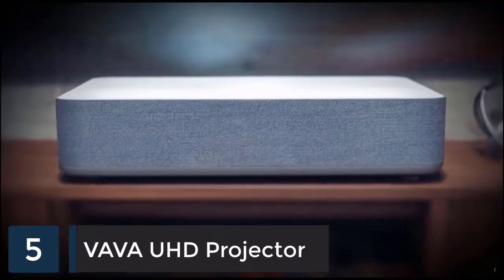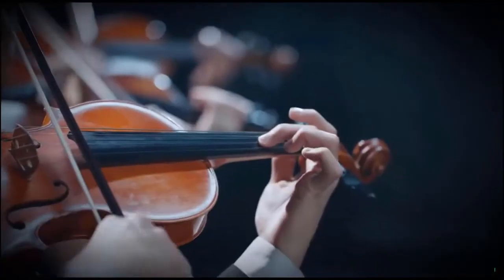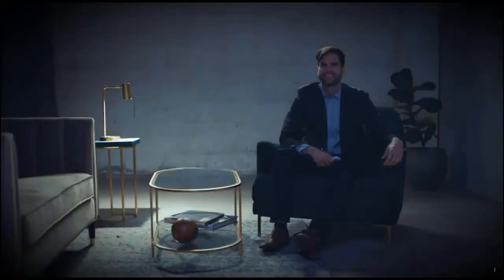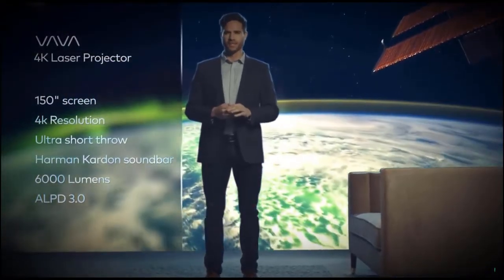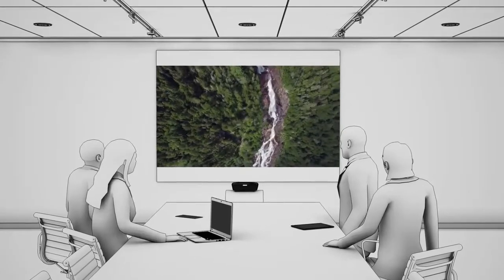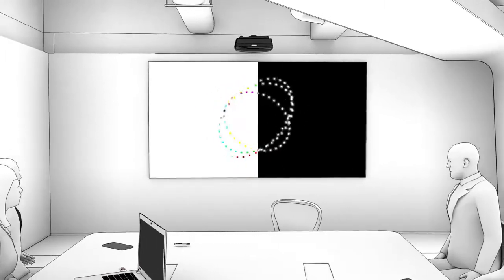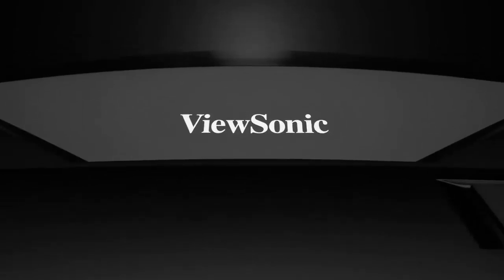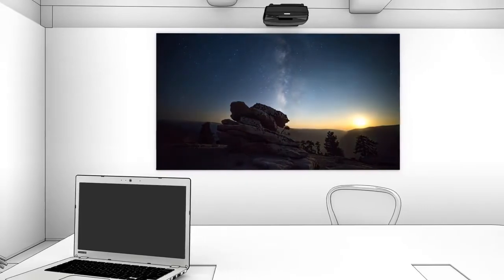Top 5 Best Short Throw Projectors in 2021 | Best UHD Projector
In this video we shared top 5 best short throw projectors.

5 ► VAVA 4K Projector
Amazon US
4 ► Philips Screeneo U3 Projector
Amazon US
3 ► ViewSonic LS810 | Ultra Short Throw Laser Projector
Amazon US
2 ► LG HU85LA Ultra Short Throw
Amazon US
1 ► Optoma UHD60
Amazon US